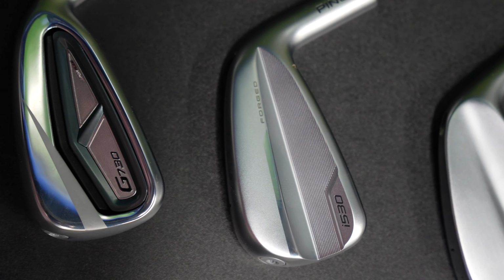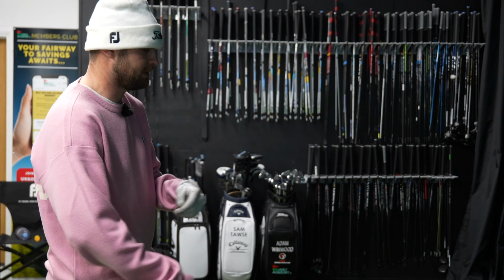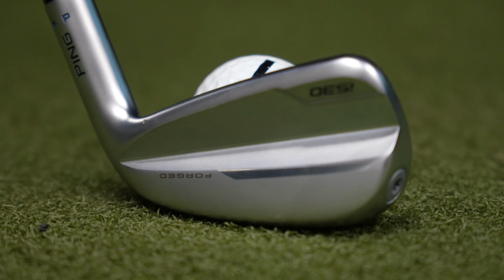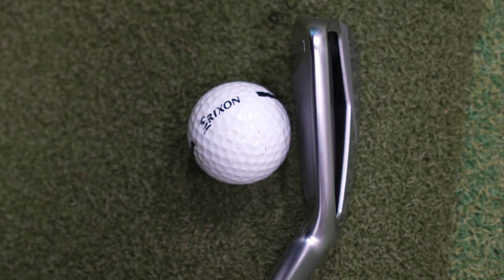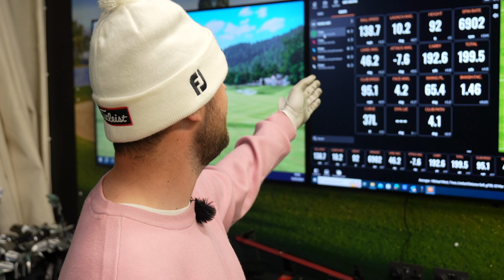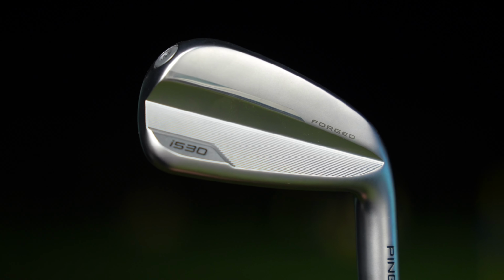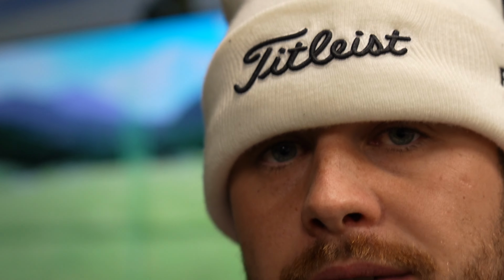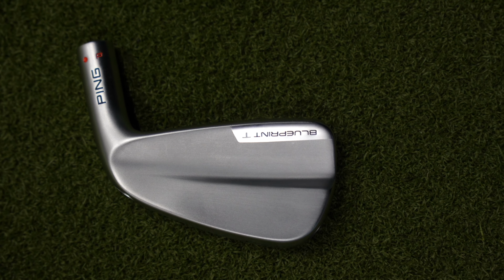The GOLDEN GENERATION.. (Ping Blueprint T, i530 & G730)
Ping have released all their new 2024 iron line ups. The Ping Blueprint T, Ping i530 & Ping G730..

In this video I test all 3 of their new irons and give my honest opinion on the looks, feel, performance and claimed technology packed into these new 2024 Ping Irons.